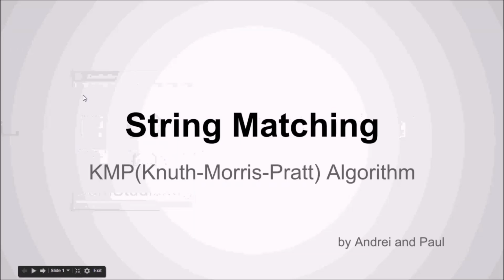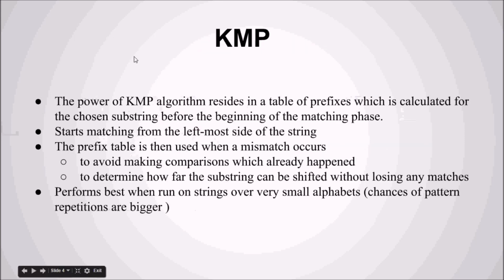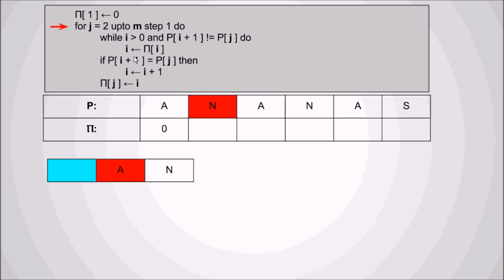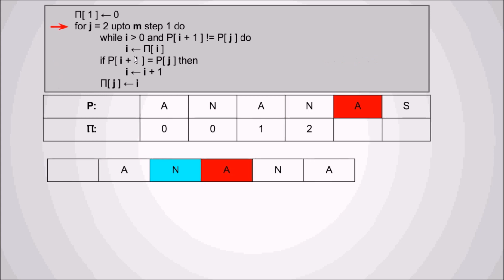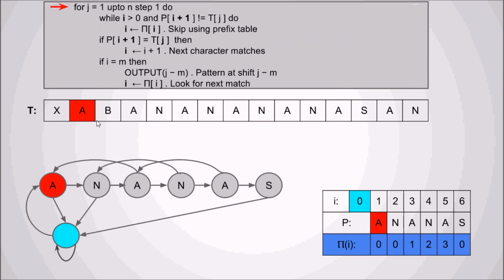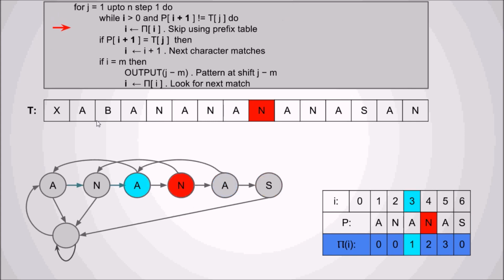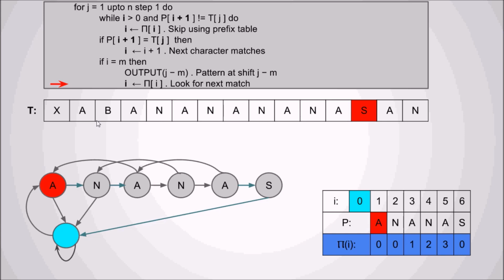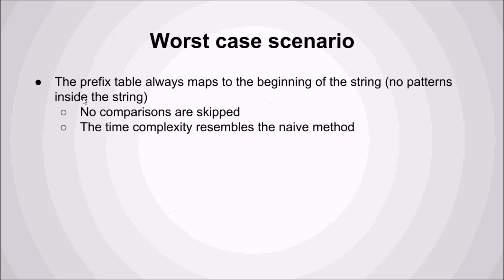KMP Algorithm explained